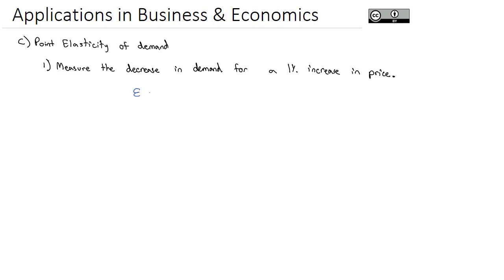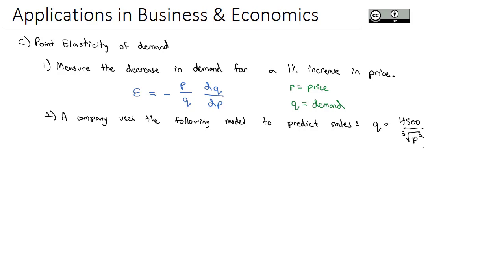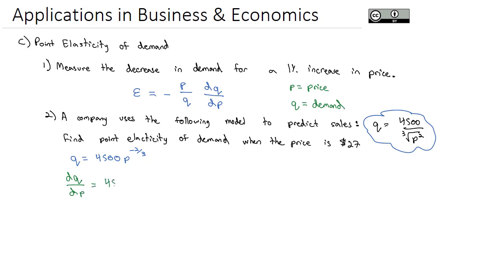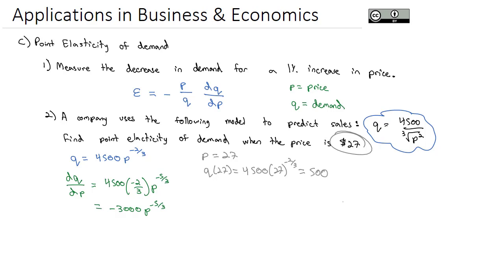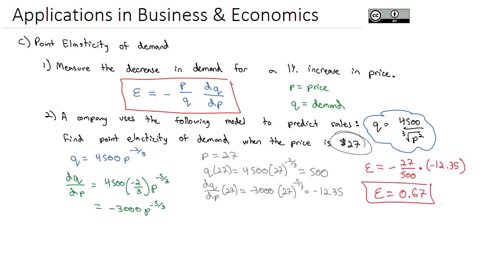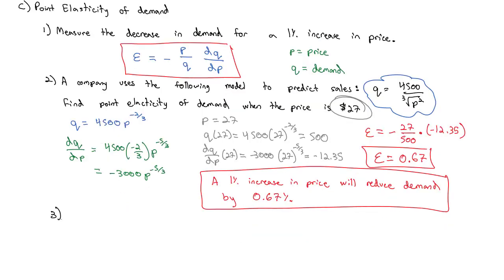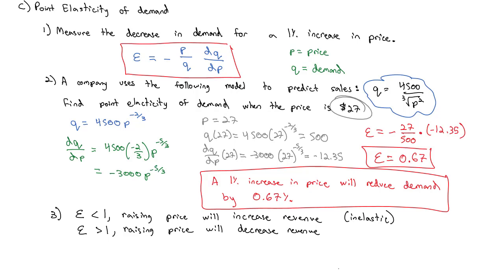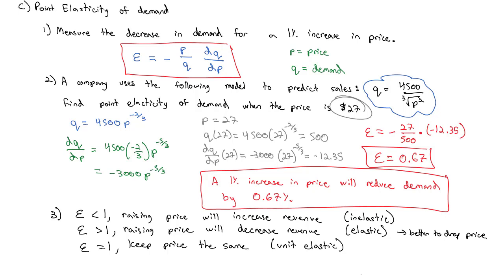5 3 C Point Elasticity of Demand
Point Elasticity of Demand